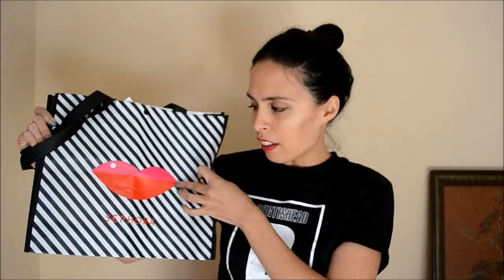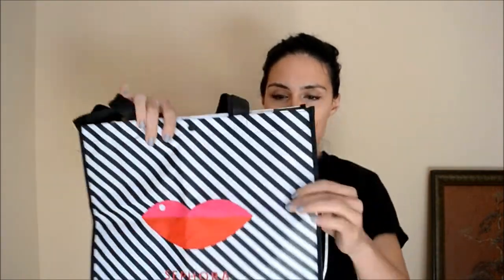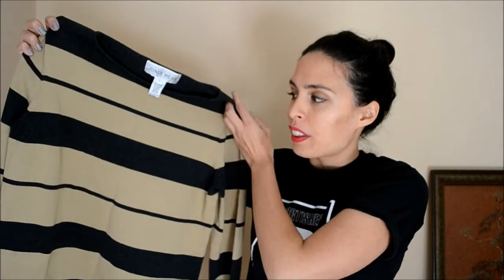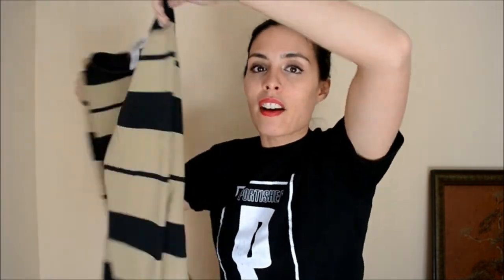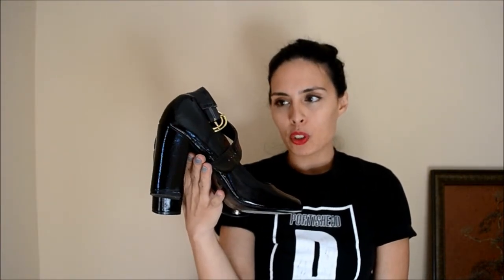Sephora Beauty and Thrift Haul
Hello!  Here is my Sephora haul with other beauty buys and thrifted stuff.
Products mentioned
Becca Pressed Shimmering Skin Perfecter Topaz
Tokyo Milk Clove Cigarettes
Nest Midnight Fleur
Pacifica Mediterranean Fig
Zoya Nyx